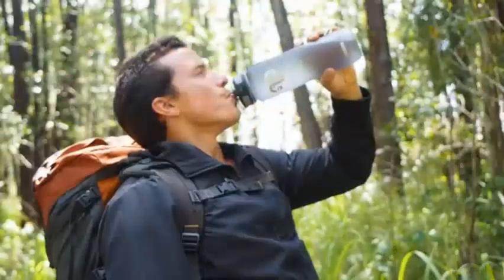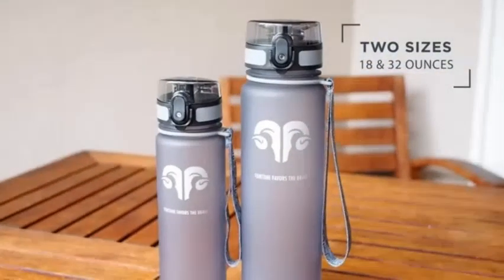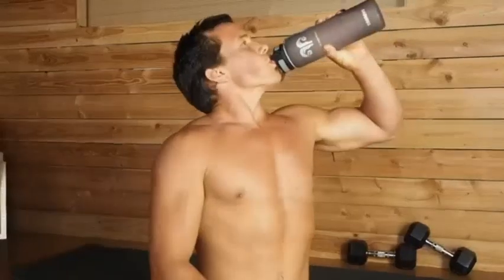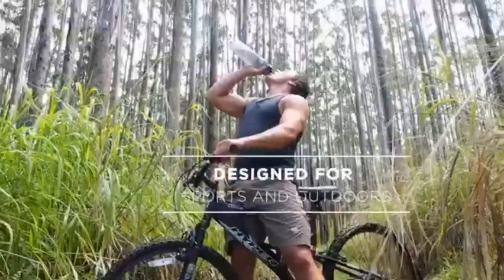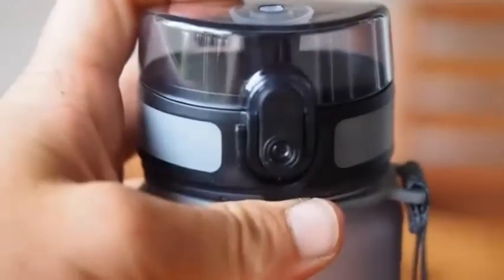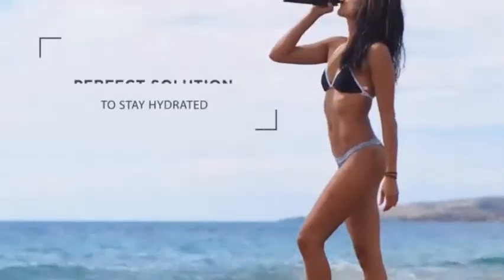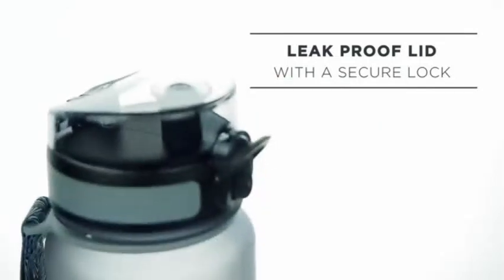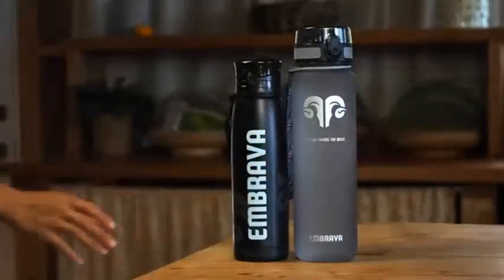Embrava Best Sports Water Bottle